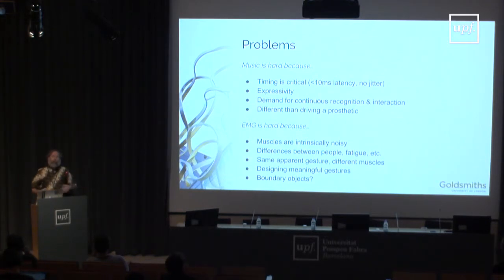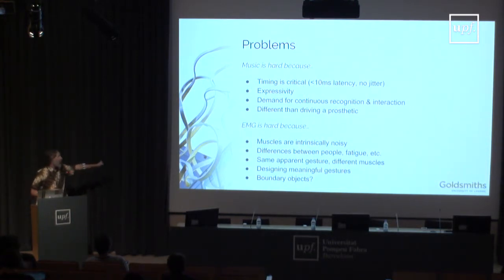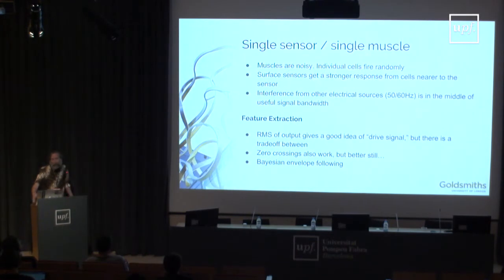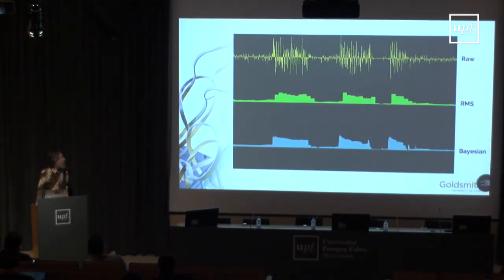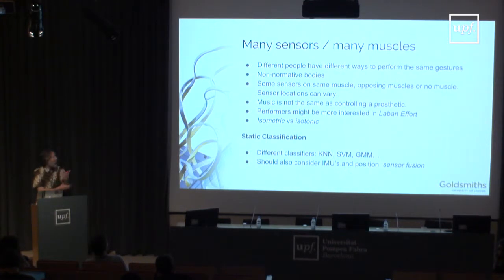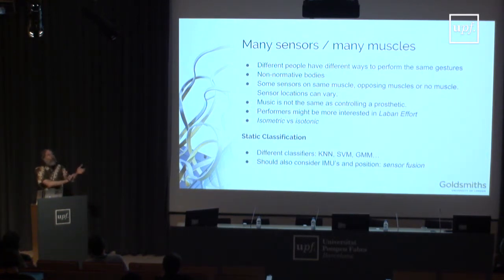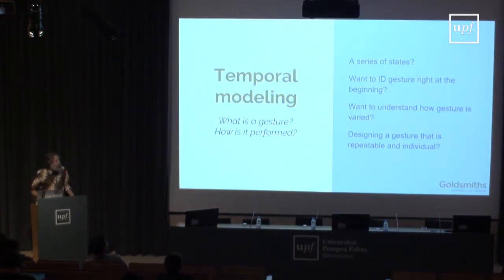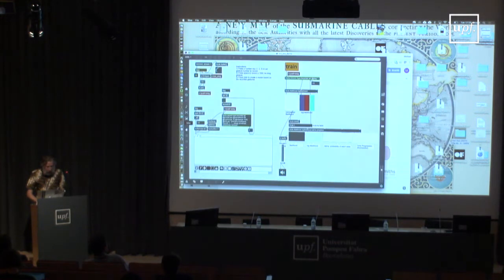Michael Zbyszyński (Goldsmiths, University of London) - European Research Music Conference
Michael Zbyszyński (Goldsmiths, University of London): "Machine learning for musical control using EMG’s"
Universitat Pompeu Fabra, 12/6/2018.